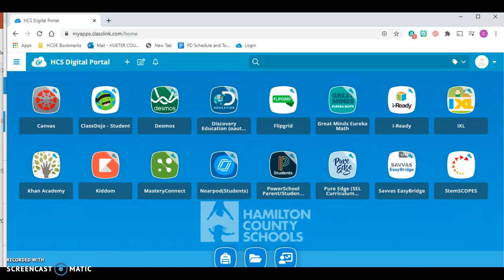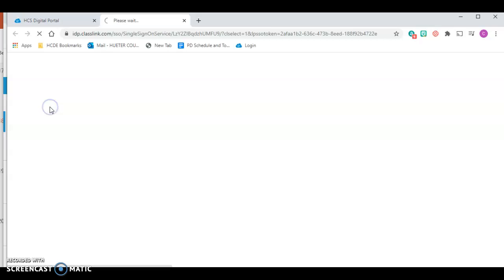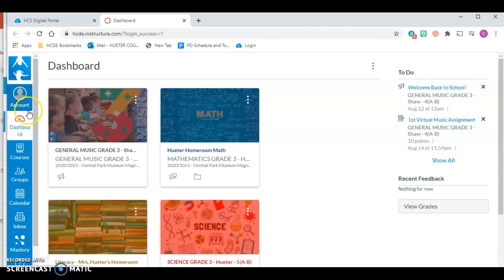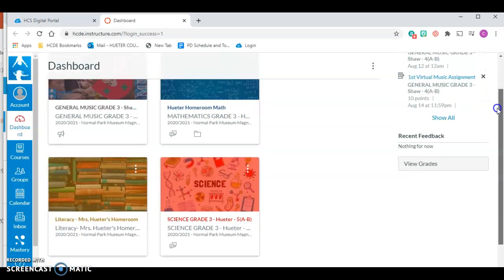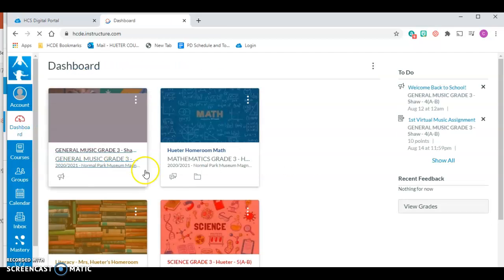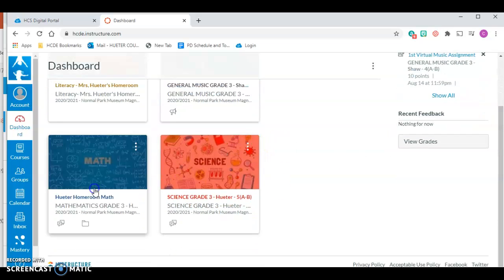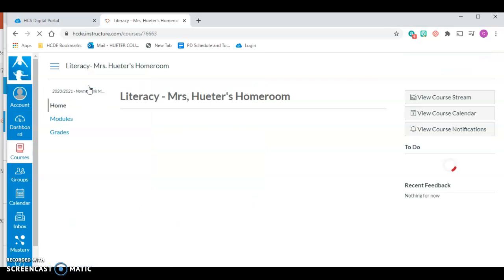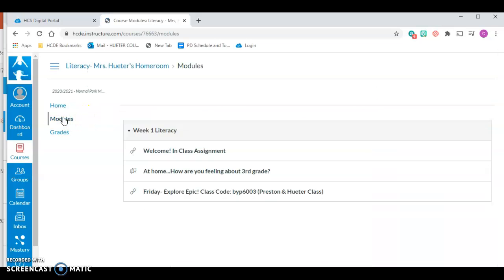Canvas How to!